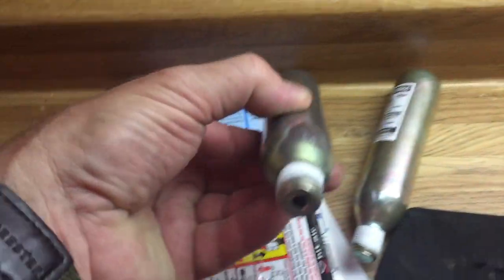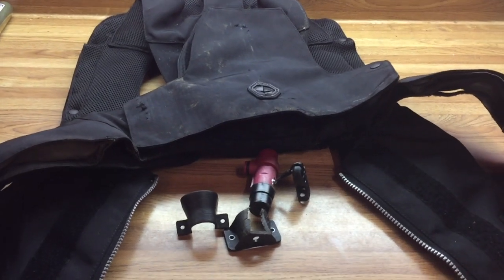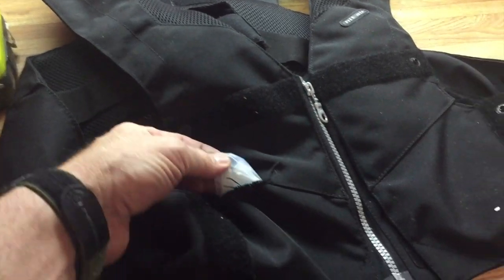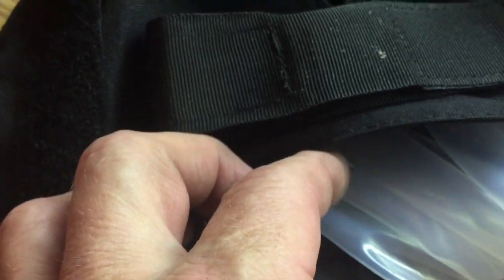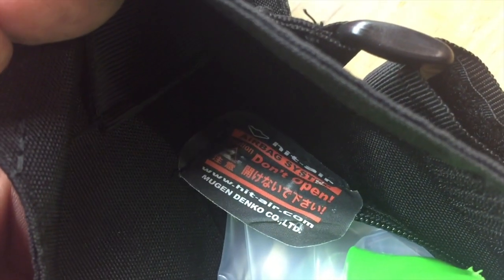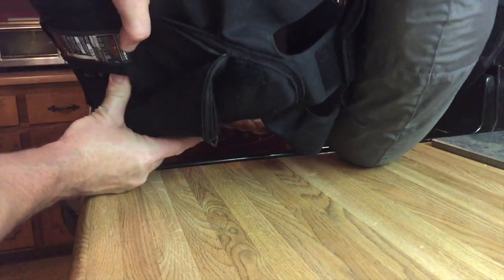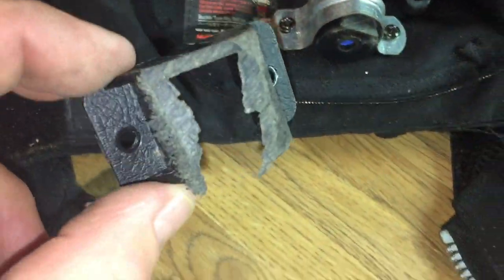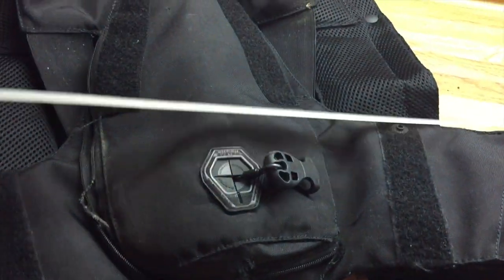Hit Air Vest crash repair and review.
I crashed hard in this Hit-Air Racer Model Vest. Here I do a review and also try to get it fixed in a hurry before my next race.